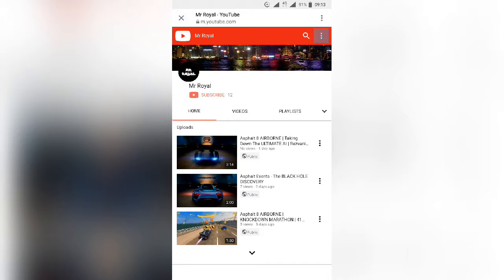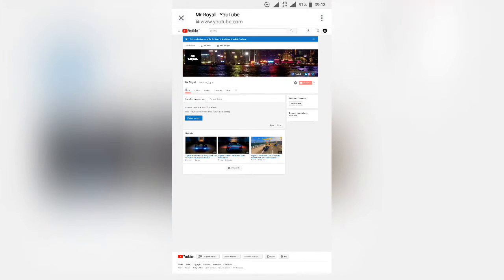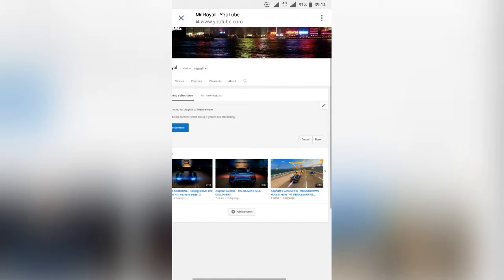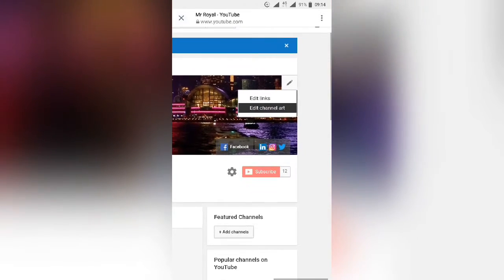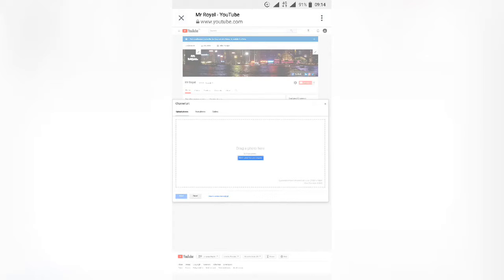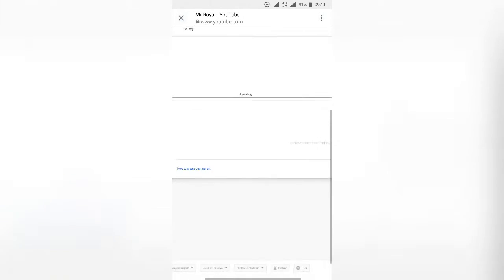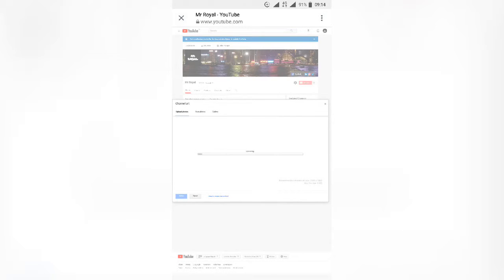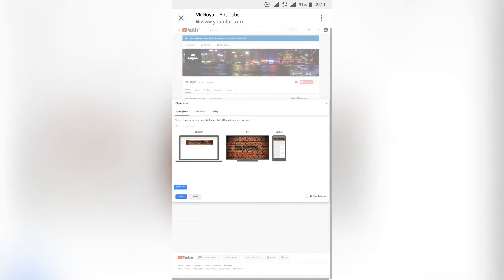How to change YouTube Channel Art on a Smart Phone | YouTube Tricks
Hey guys, YouTube definitely is an outstanding platform for creative people and hence this is a little contribution I have tried to present to all the YouTubers Community...

☑️ It time saving.
☑️ Its easy and simple.

👉 Its an easy and yet time saving trick. You guys can do it anywhere from your smart phone.

👉 Its a definitely working trick.

👉 WATCH COMPLETE VIDEO.
👉 HIT LIKE.
👉 DO SHARE THE VIDEO WITH YOUR F'n'Fs...

(Note: It can also be done using phone's browser or Google Chrome but in that case, most of the time it will keep redirecting to the YouTube app.)

Peace